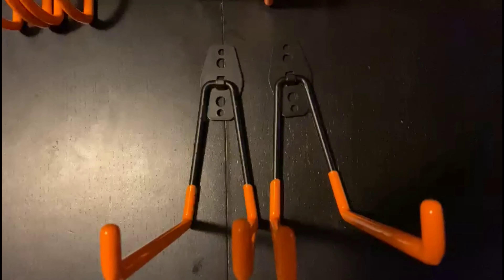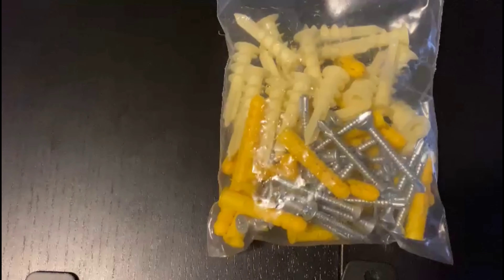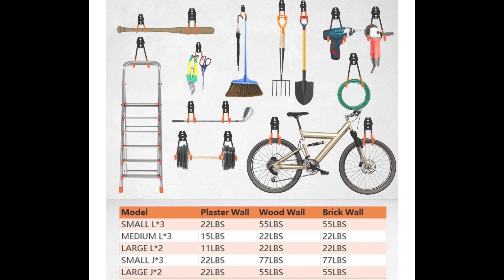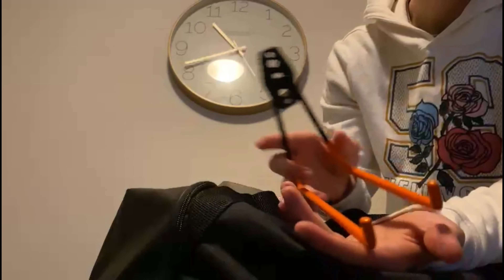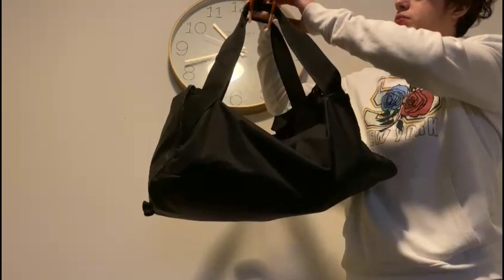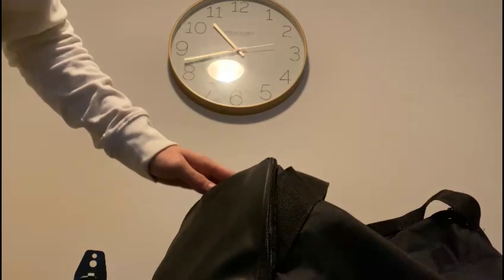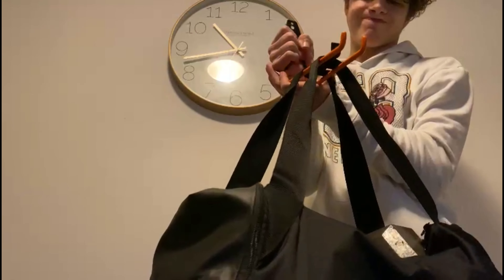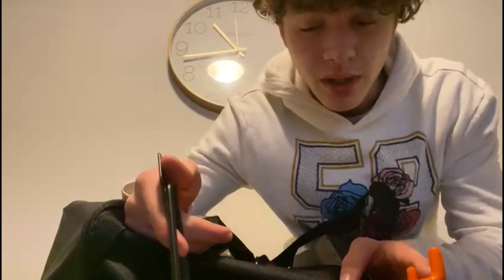13pcs Heavy duty garage hooks.